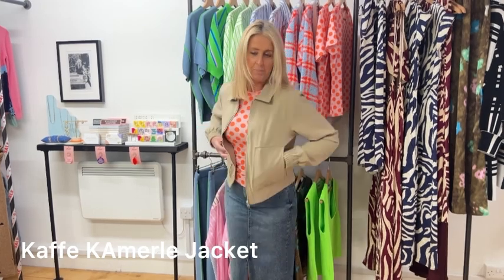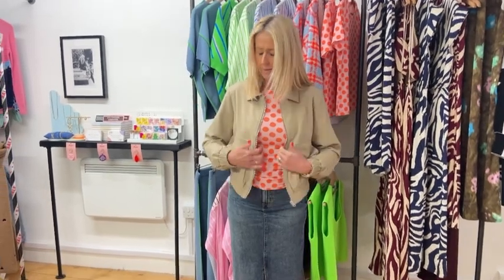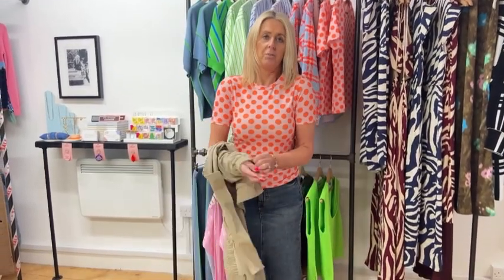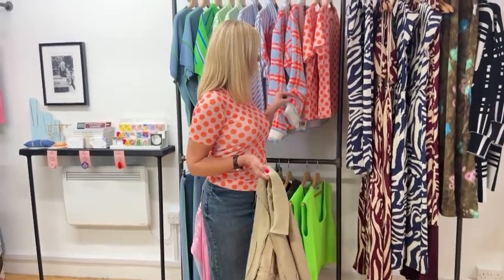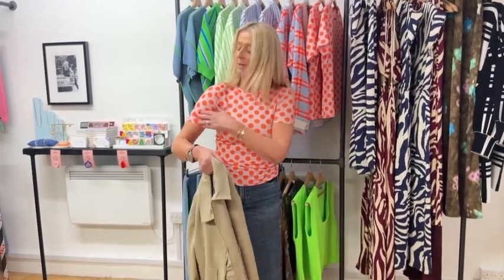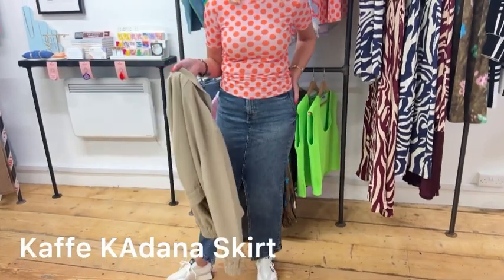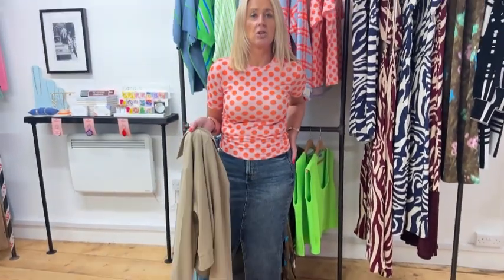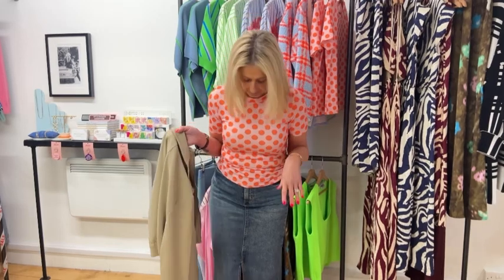Outfit Of The Week 26th February 2024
Hi ladies!